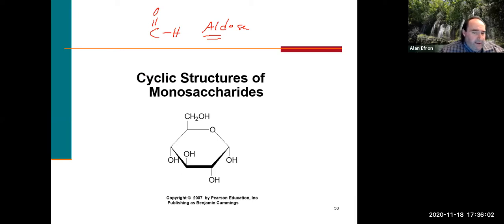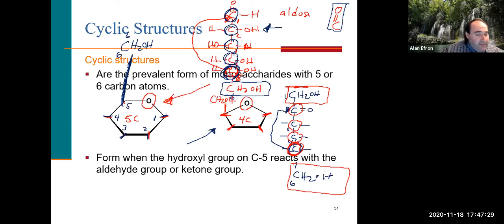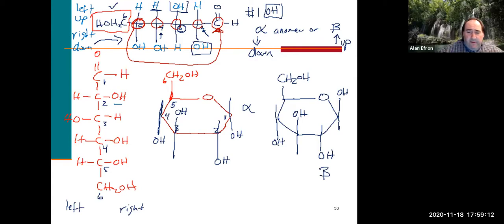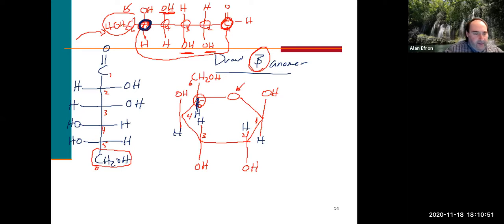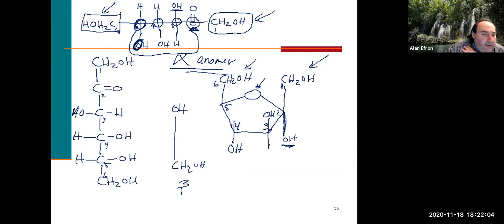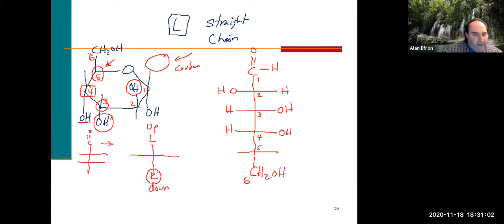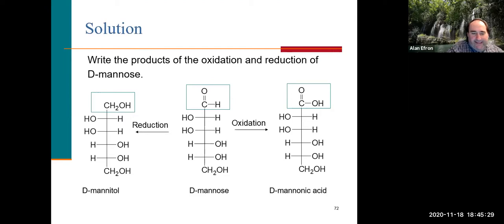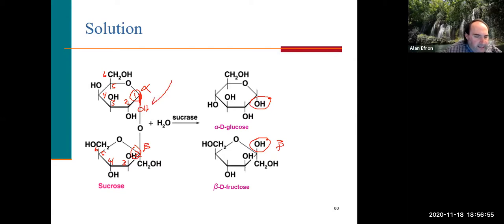Chem 110 Lecture 11/18/20 (Ch 14)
We lectured on Ch 14 (carbohydrates)